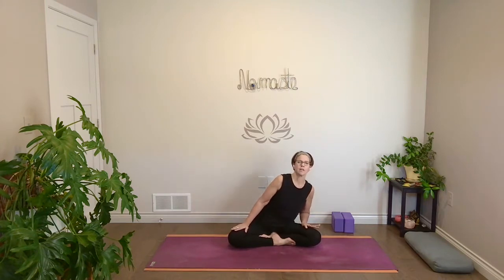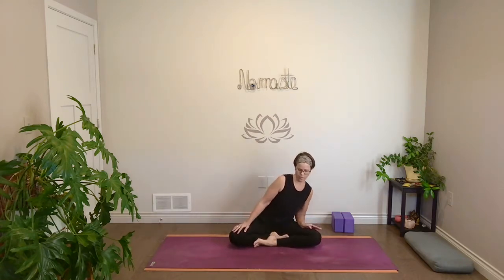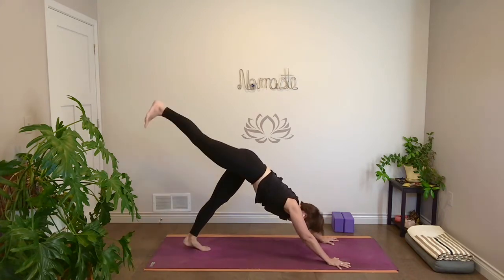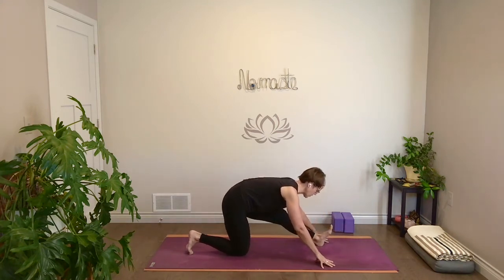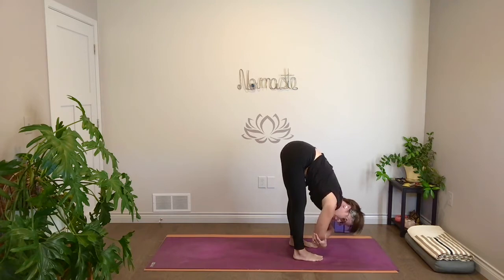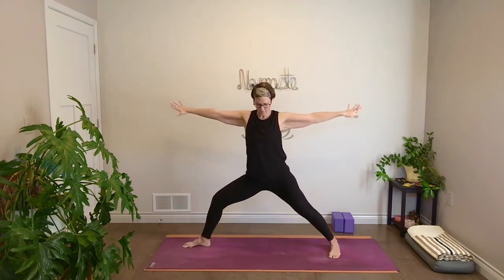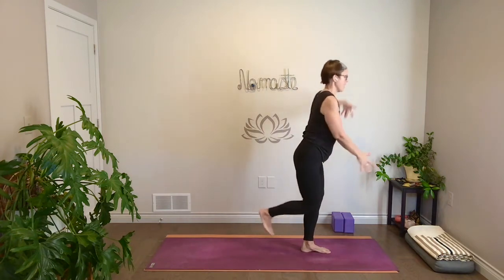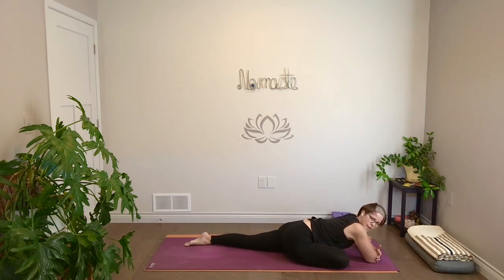Embody Wellness Yoga: Chakra Balancing ~ Second Chakra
The chakra tune-up series will pair the energetic with the physical. Choose the specific practice to cultivate what you need. For example, "I need to feel more grounded or I want to feel more inner strength". The sacral chakra taps into our creativity and fluidity. Enjoy a little freedom of movement as you flow through with your breath.

Embody Wellness offers on-demand yoga classes for Every Body! Alignment-based vinyasa, beginner, yin and restorative classes taught by an instructor with over two decades in the wellness world. Find practices that support you as you build a home practice.